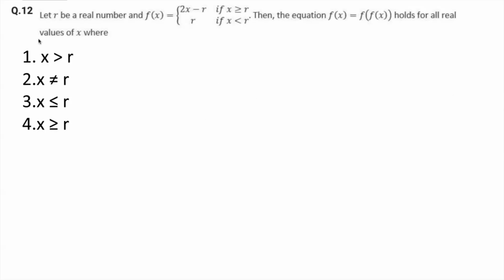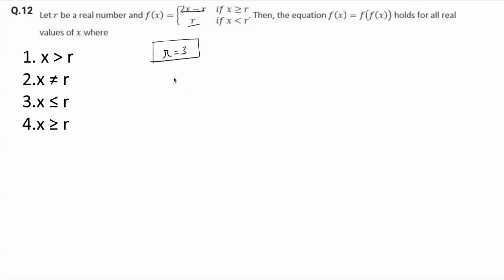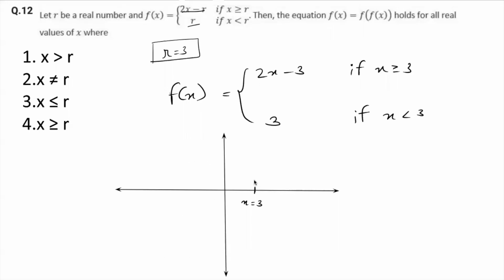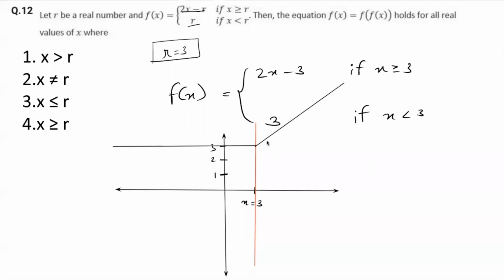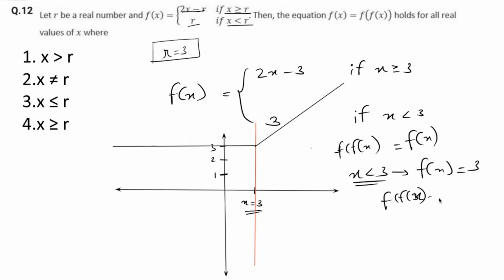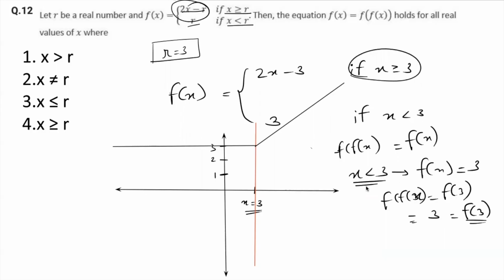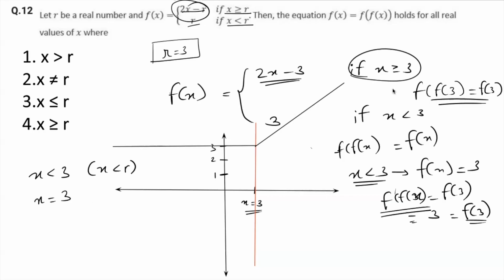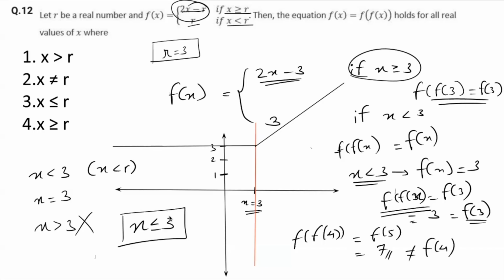CAT 2022 Slot 3 Questions & Answers - 18 : Functions & Graphs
A question from the Quantitative Ability (QA) section of the Third Slot in CAT 2022 question and it is based on Functions & Graphs. The video gives a detailed solution to this question.

Let r be a real number and f(x)=(2x−r) if x greater than or equal to r and f(x) = x if x less than r. Then, the equation f(x)=f(f(x)) holds for all real values of x where :

A. x less than equal to r
B. x greater than or equal to r
C. x greater than r
D. x not equal to r